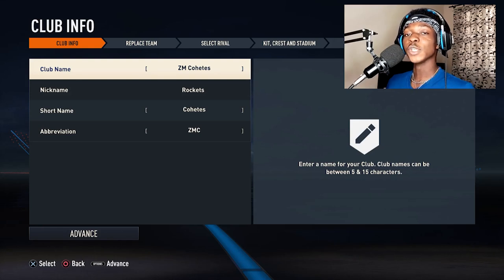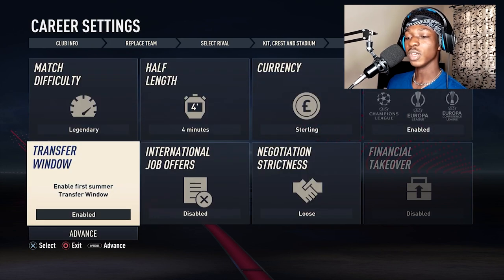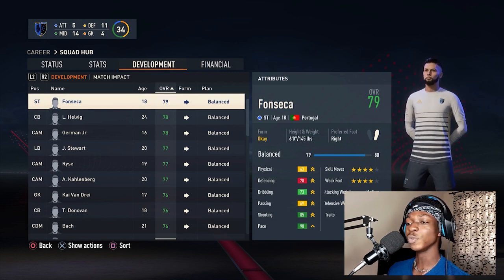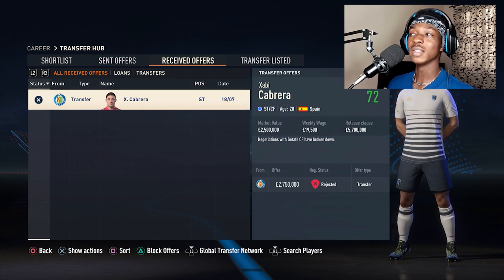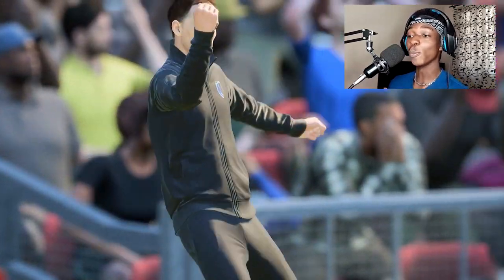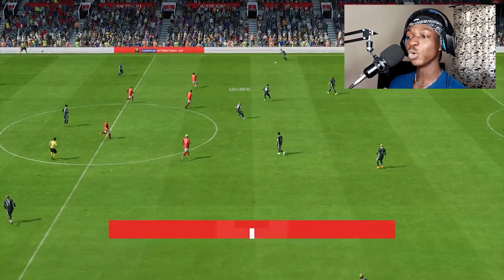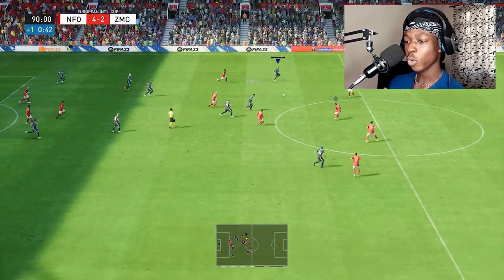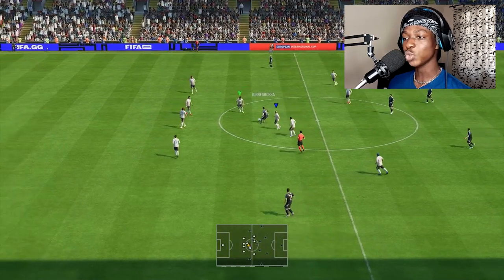Using My Created Players in My Club??! [] ZM Cohetes Career Mode S1E1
ZM Cohetes Career Mode
Create A Club Career Mode
FIFA 23

Watch my club, ZM COHETES, as they embark on their to become the greatest club in world football.